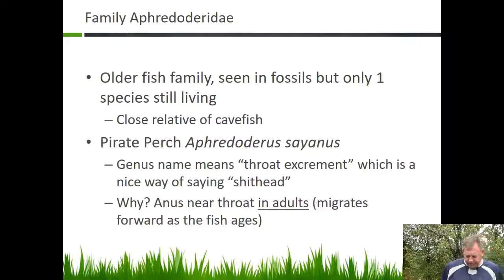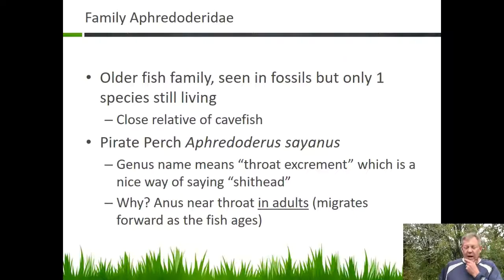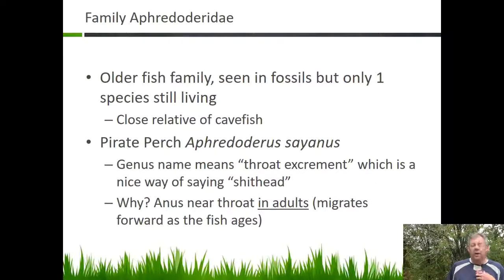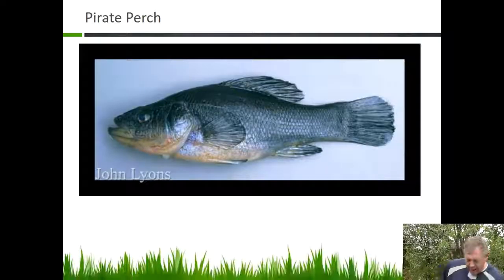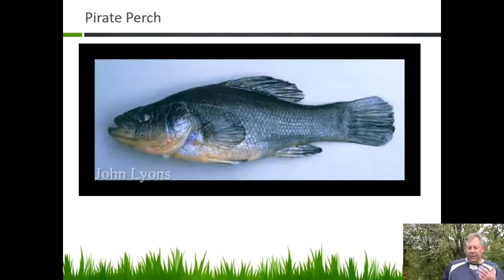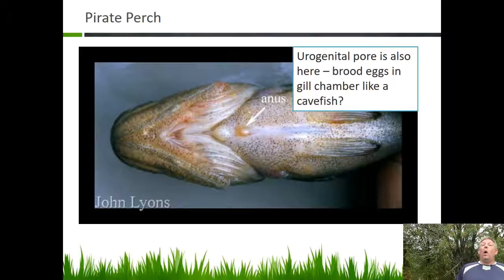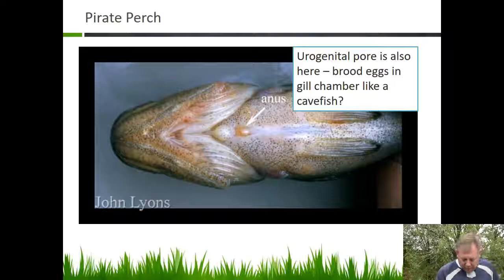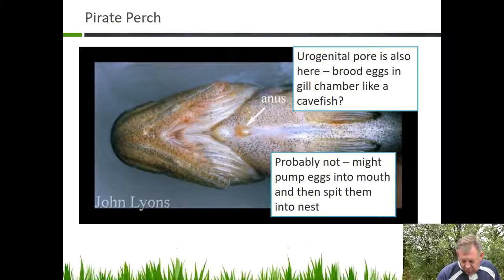Ichthyology Lecture 23 - KY Families - Pirate Perch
The Aphredoderidae in Kentucky.